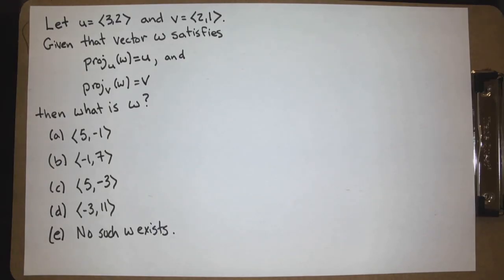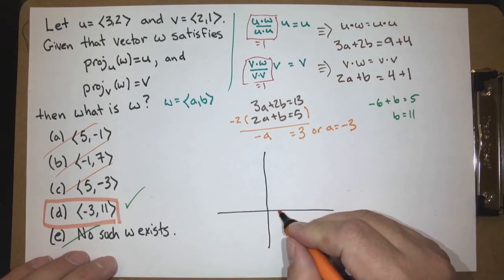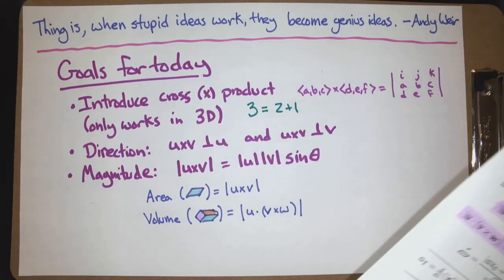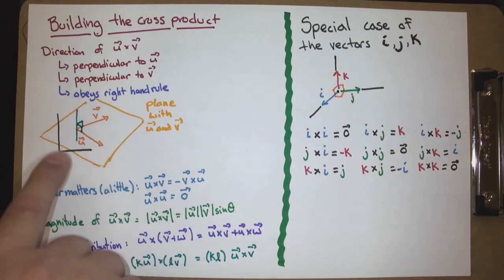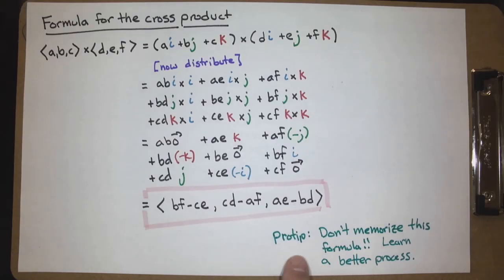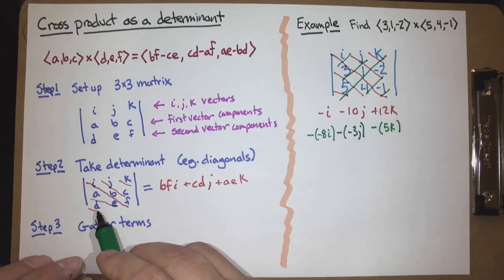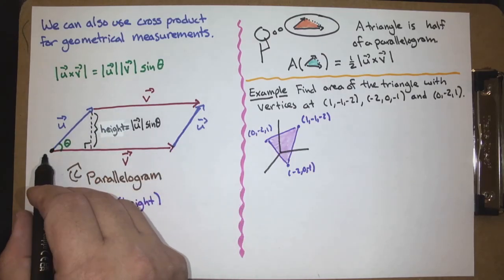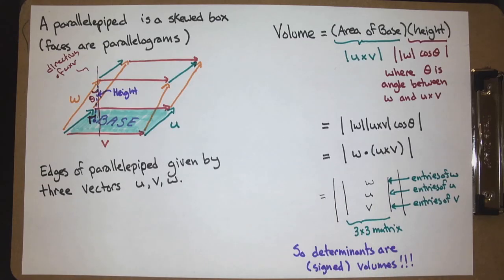Cross product of vectors (Calc 3; Lecture 1-5; Fall 25)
We discuss the cross product which can be used to form perpendicular vectors as well as compute area of parallelograms and triangles, as well as volumes of parallelepipeds.